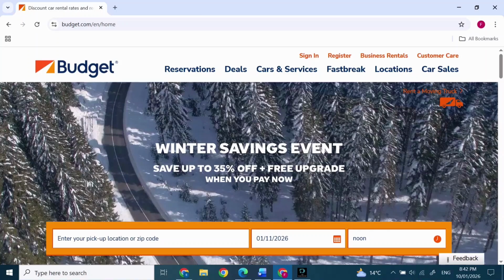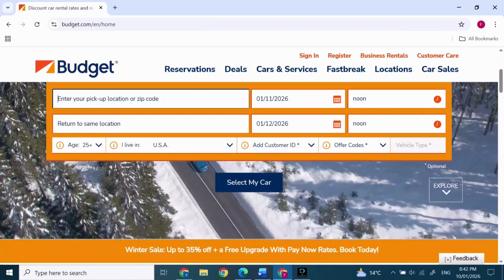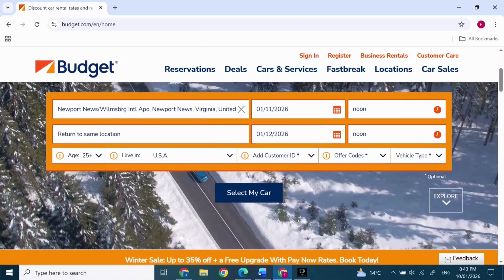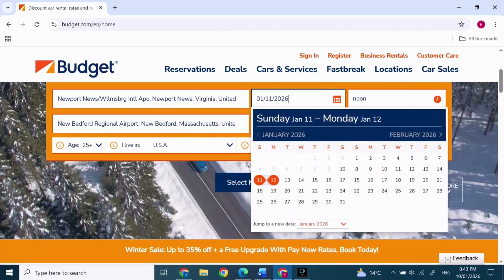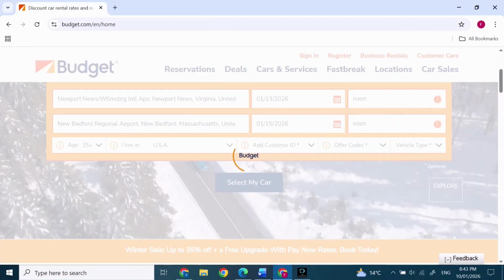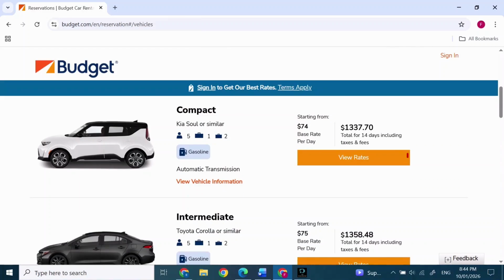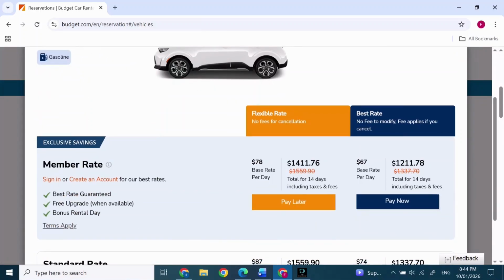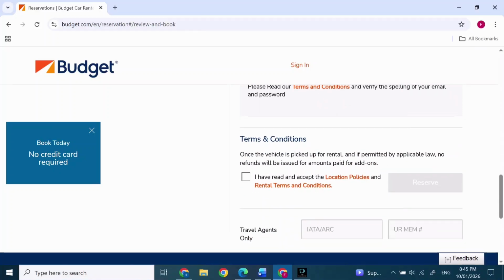How to Book a One-Way Rental on Budget (Different Drop-Off Location)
Welcome to our step-by-step guide on How to Book a One-Way Rental on Budget (Different Drop-Off Location)! If you need to pick up your rental car from one Budget location and return it at a different location — whether it’s in another city or state — this video will walk you through the whole process. We’ll show you how to enter your pick-up and drop-off locations on Budget’s booking site, what options to look for, and tips to avoid surprises with additional one-way fees. Whether you’re planning a road trip or a one-way business trip, these steps make booking easy and clear.

In this video, we will show:
How to start a one-way rental booking on Budget
Where to enter a different return (drop-off) location
How to uncheck “return to same location” on the booking form
What one-way fees are and how they’re included in your quote
Tips for checking additional charges and availability
What to do if you need international one-way rentals